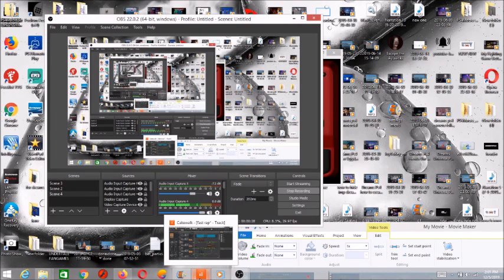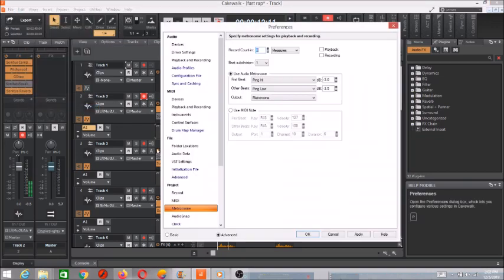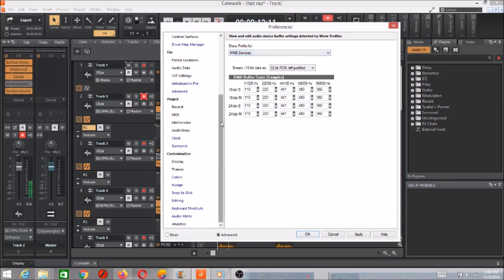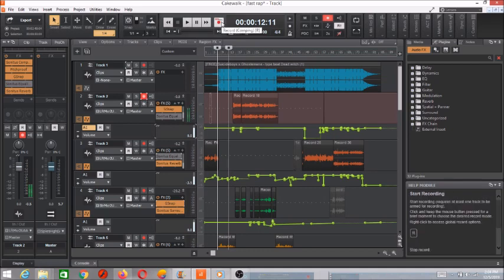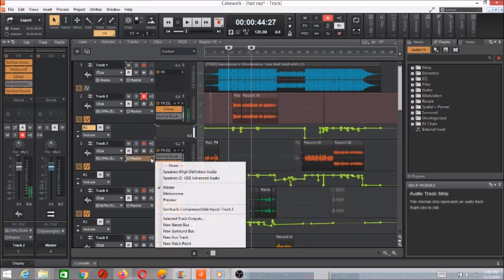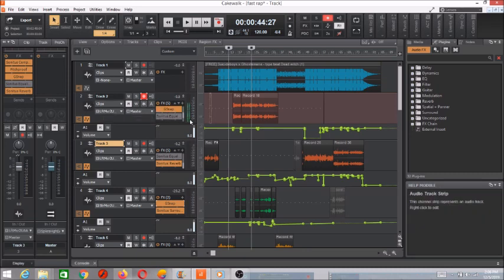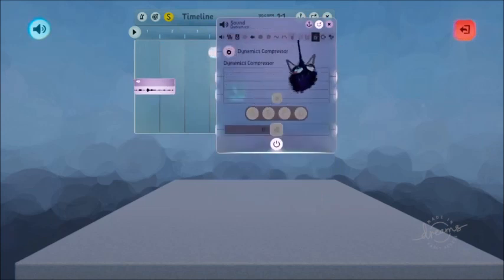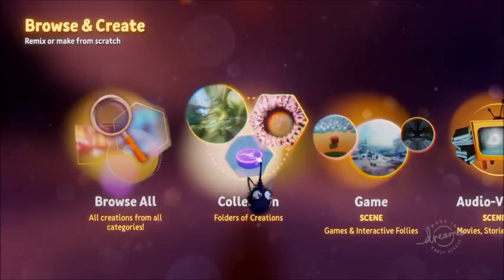cakewalk tutorial how to record vocals (cakewalk tutorial for beginners tutorial)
cakewalk tutorial how to record vocals (cakewalk tutorial for beginners)

cakewalk tutorial how to record
cakewalk tutorial how to record vocals
cakewalk tutorial